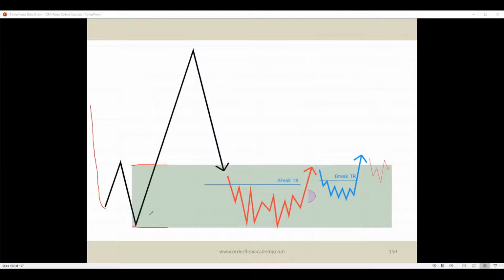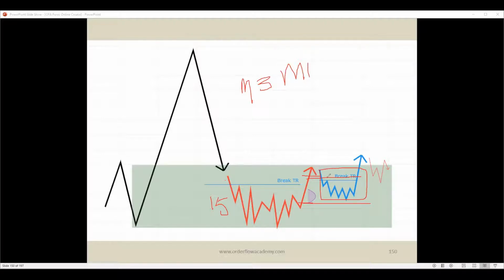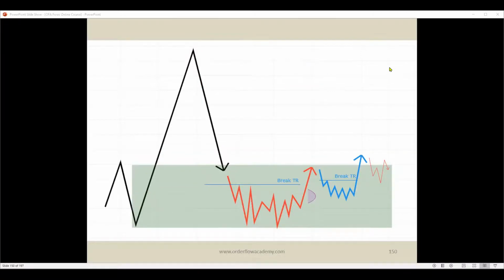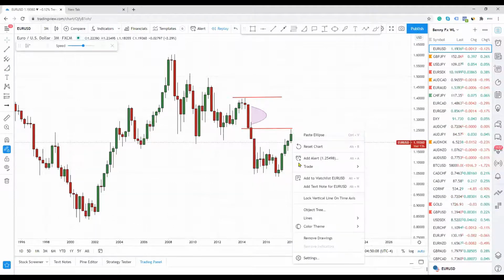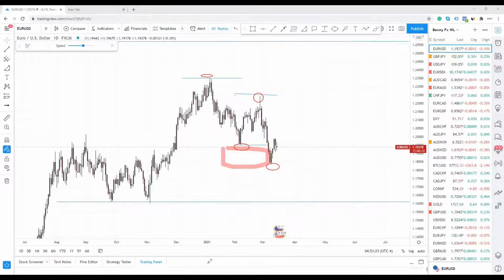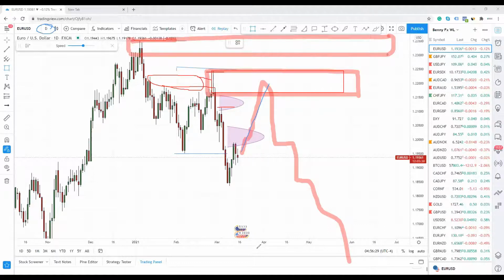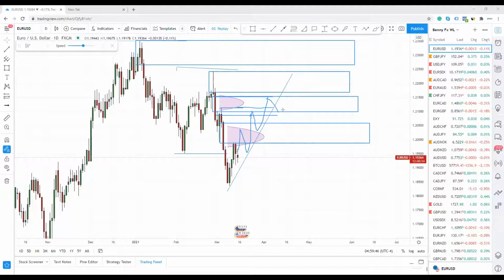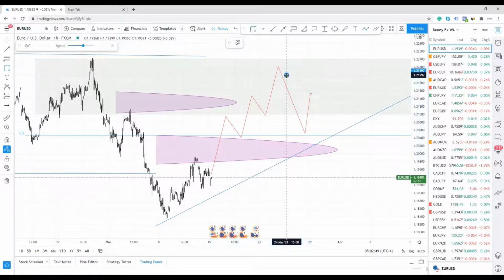8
Do not trade with traditional indicators, they are tools design for the smart money to set traps on you!